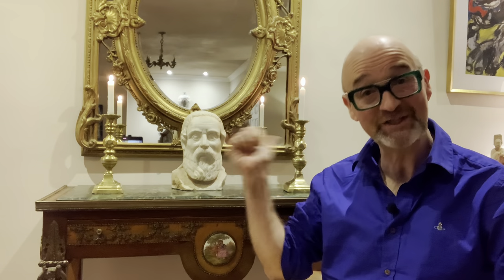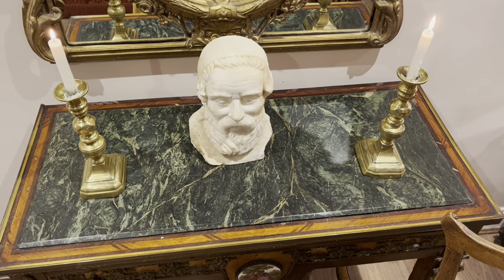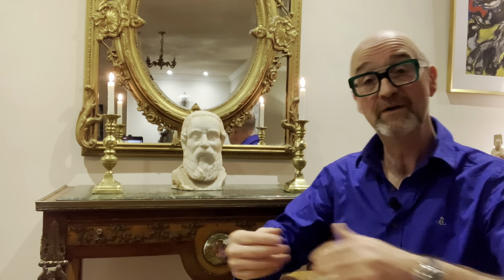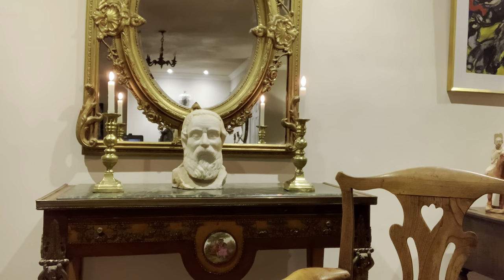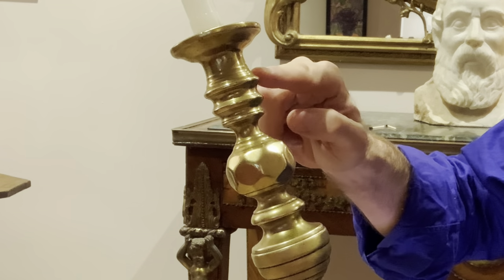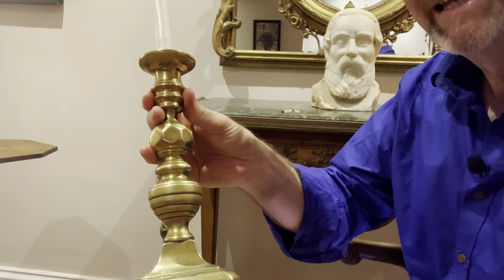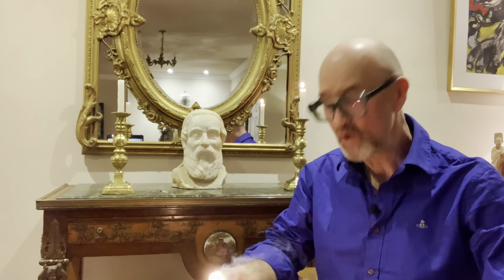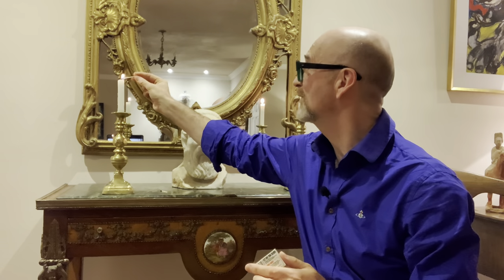Antiques YOU can buy for £30! 150 Year Old Candlesticks. Ridiculously Cheap!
Unbelievable antiques you can buy for under £30! …Fabulous Candlesticks!
I’ll show you how you can tell if the candlesticks are genuinely antique and how you can buy them for £30 and under.

No matter where you are on the world, I could take you to an antique centre and we’d be able to find fabulous antiques like these for £30.

However, no doubt they’d be in the same antiques centre reproduction candlesticks, which are awful in comparison for the same price and substantially more…it’s a bonkers world!

Let me know of you have any antique or art topics you’d like me to make a video about
Cheers, David

David Harper is a BBC TV art and antiques presenter, artist, speaker and writer…get in touch